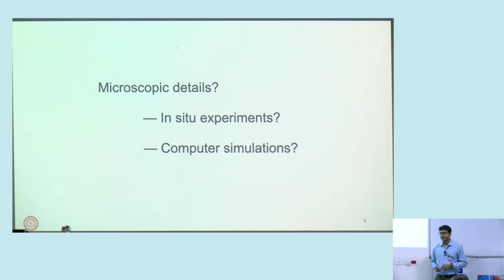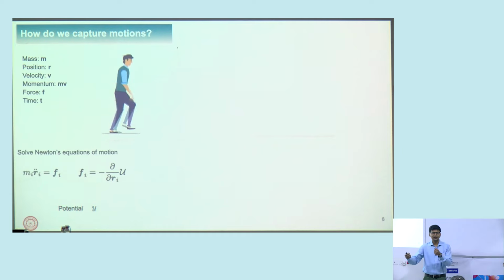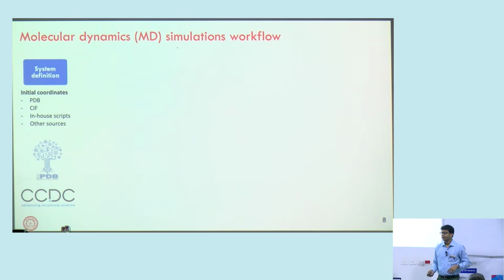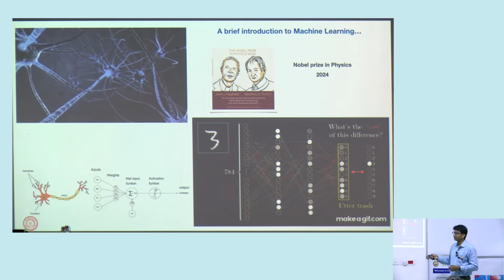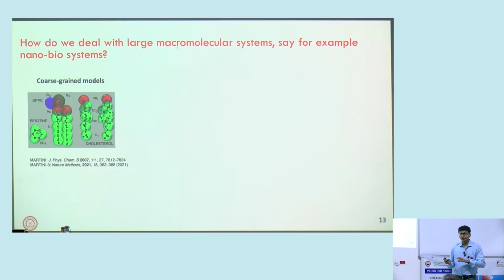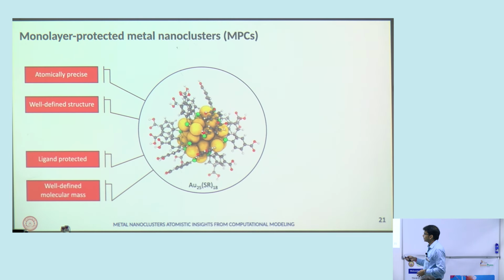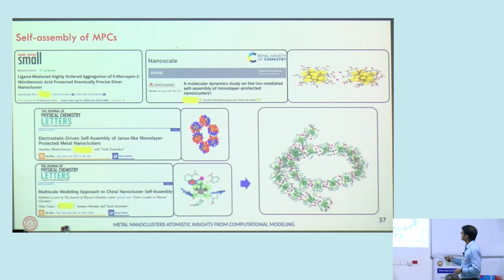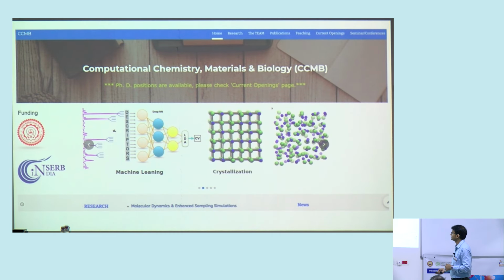Modeling the structure, dynamics, and reactivity of ligand protected metal nanocluster across scales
Third Edition of CoE Winter School on Molecular Materials and Functions - 2025, organized by IIT Madras
Speaker - Dr. Tarak Karmakar from IIT Delhi